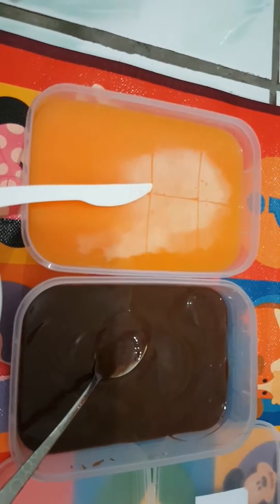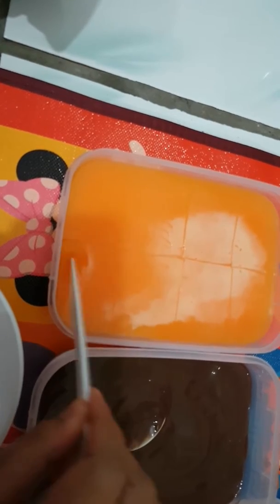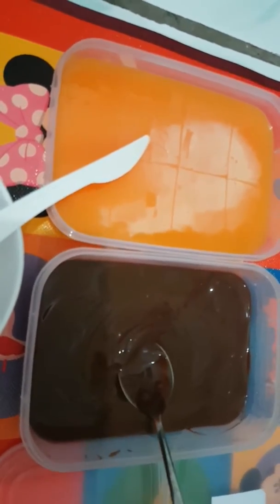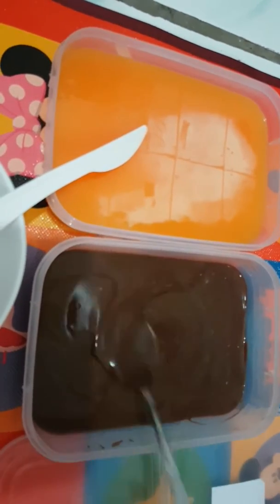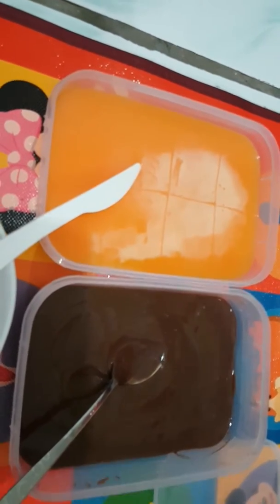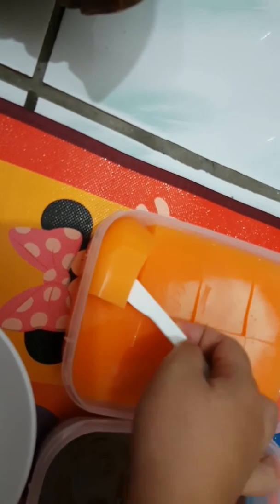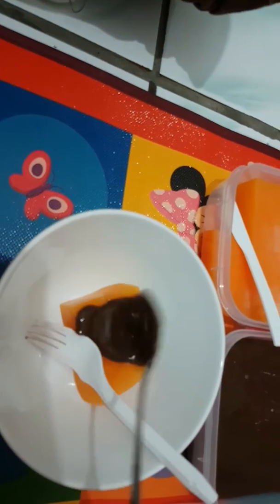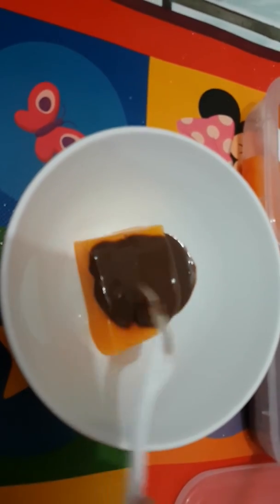My Fluffy Mango Pudding with Chocolate Vla!